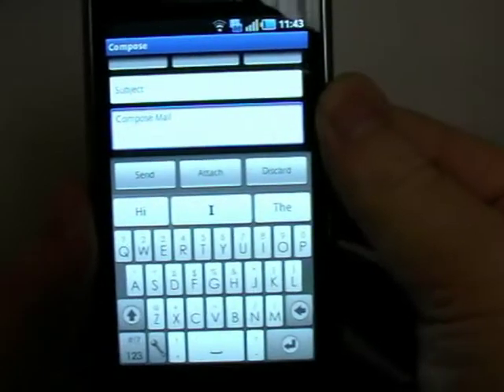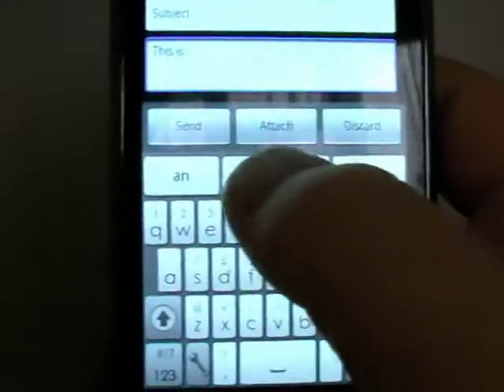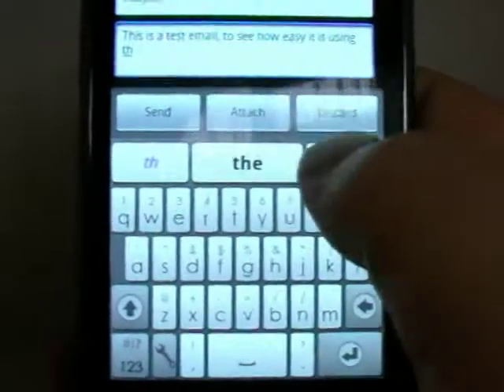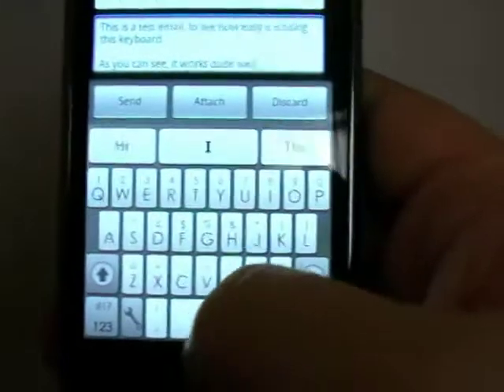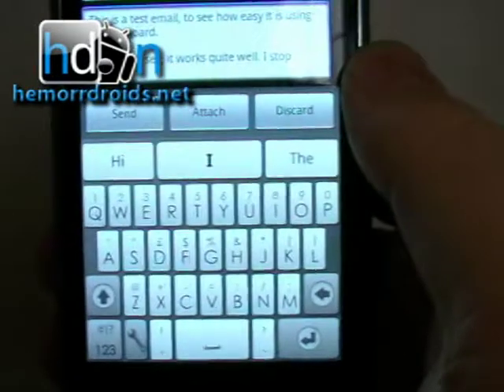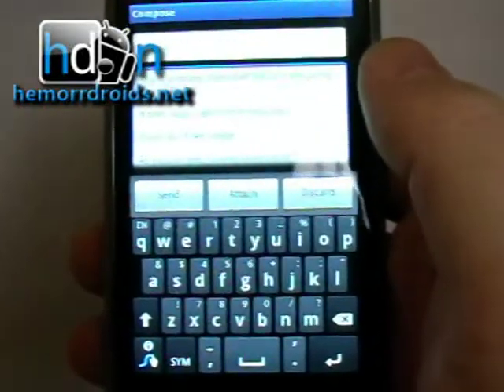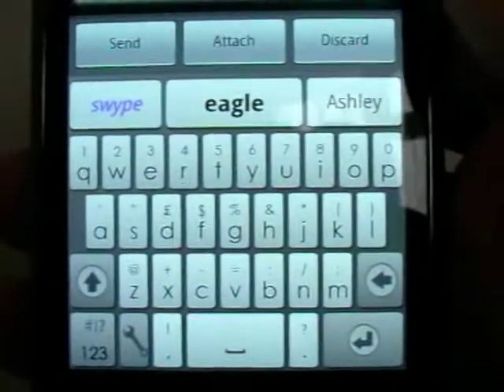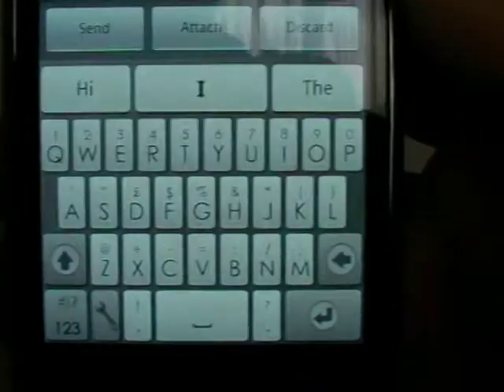Swiftkey Beta Android App Review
Swiftkey Beta is a new type of keyboard which predicts what word you'll want next.  For more Android news and app reviews see Hemorrdroids.net.